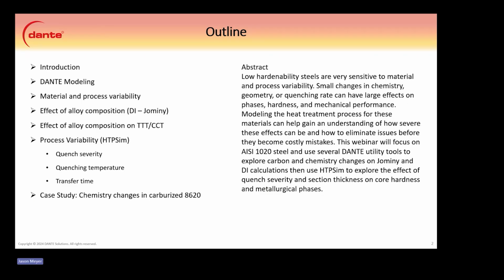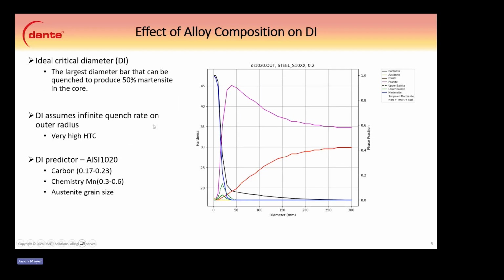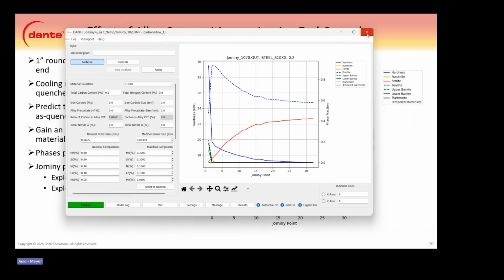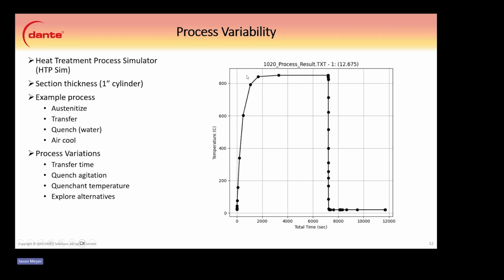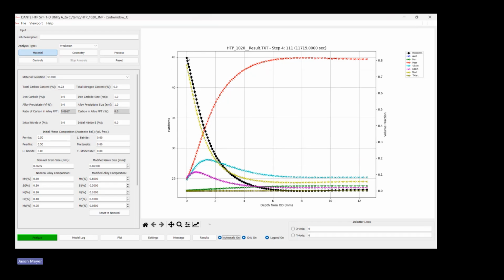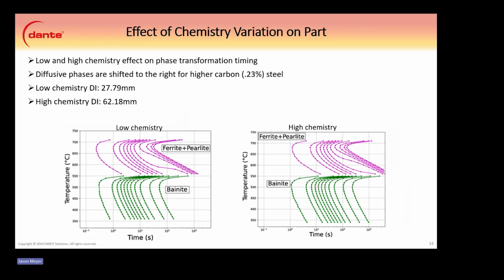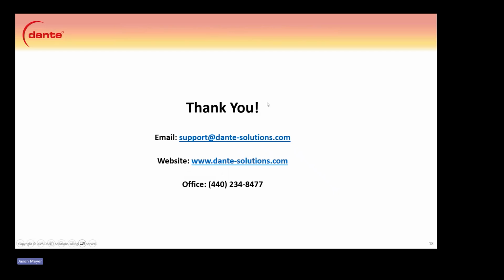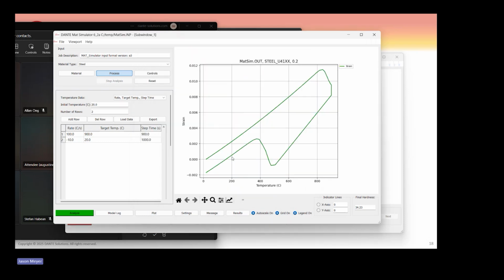Dante Webinar: Material and Process Design Variability in Steel Heat Treatment 11/12/2025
This webinar focused on AISI 1020 steel and uses DANTE utility tools to explore carbon and chemistry changes on Jominy and DI calculations then use HTPSim to explore quench severity and section thickness on core hardness and metallurgical phases.

Since low hardenability steels are very sensitive to material and process variability, small changes in chemistry, geometry, or quenching rate can have large effects on phases, hardness, and mechanical performance. Modeling the heat treatment process for these materials can help gain an understanding of how severe these effects can be and how to eliminate issues before they become costly mistakes.

In this webinar, we will be covering:
1. DANTE heat treatment modeling
2. Chemistry effects on hardenability with Jominy and DI calculations
3. Effects of quench severity and section thickness with HTPSim
4. Case Study: Process Design
00:00 Introduction and Outline
02:28 Heat Treatment Modeling Basics
04:28 Dante Software and Tools
05:43 Dante Material Database and Examples
07:16 Heat Treatment Variability
08:19 Effect of Alloy Composition on DI
11:37 Effect of Alloy Composition on Jominy End Quench
15:58 Effects of Alloy Composition of TTT/CCT
23:07 Process Variability
37:44 Case Study Effect of Chemistry on 8620 Steel
38:35 Effect of Chemistry Variation on Part
39:33 Effect on Phase Formed
41:33 Effect on Distortion and Residual Stress
42:53 Q&A